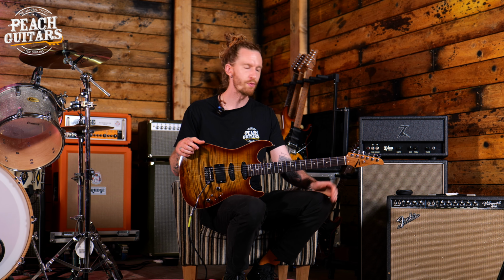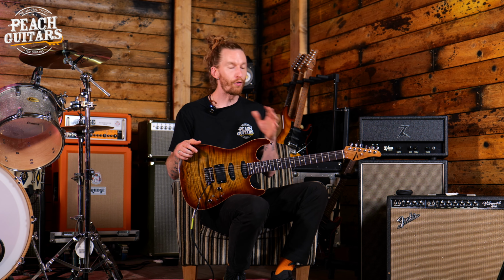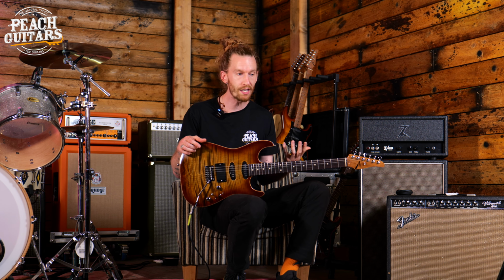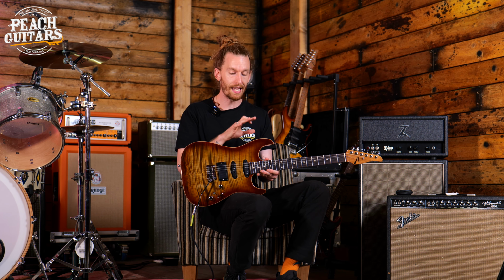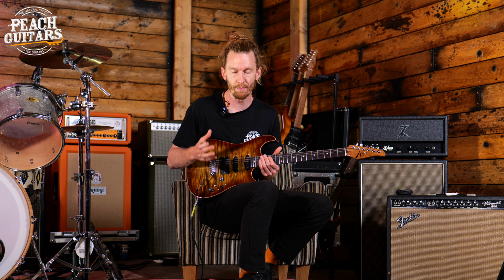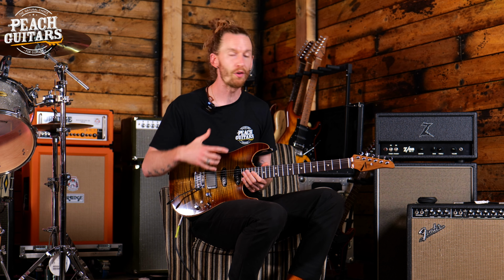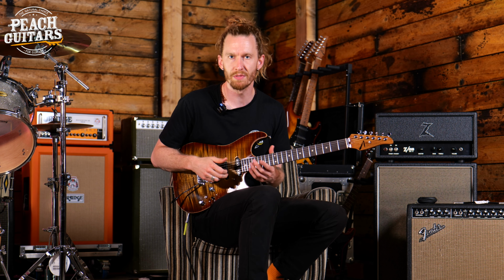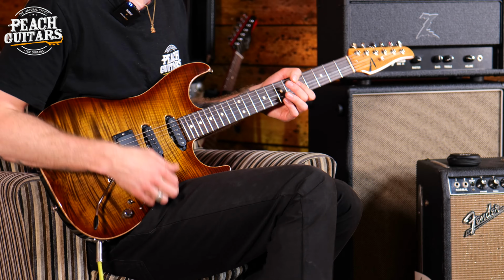Tom Anderson Drop Top Shorty Hollow | Light Tiger Eye Burst w/Binding - Black Back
Use the above link to see this product on our website, where you will have access to all of the Peach treatments, such as studio photography, available serial numbers, PLEK and finance options.